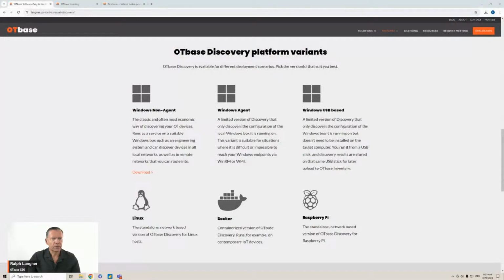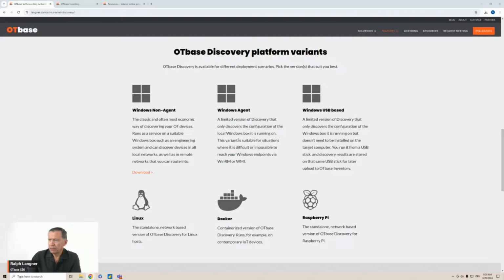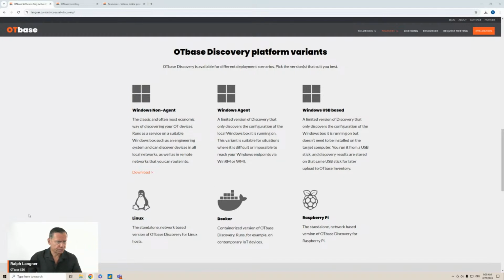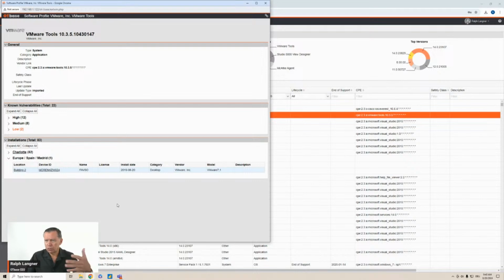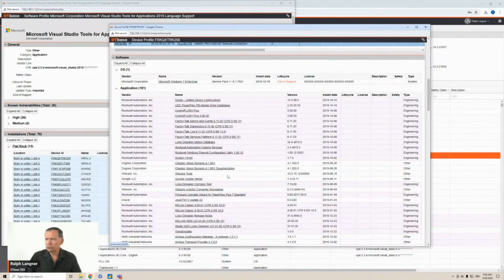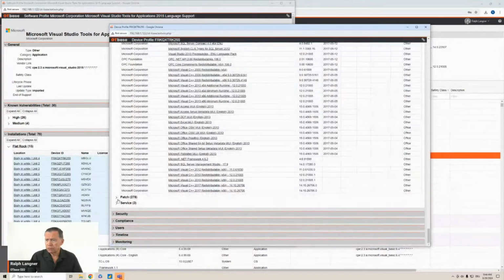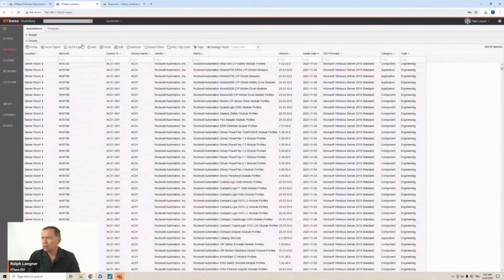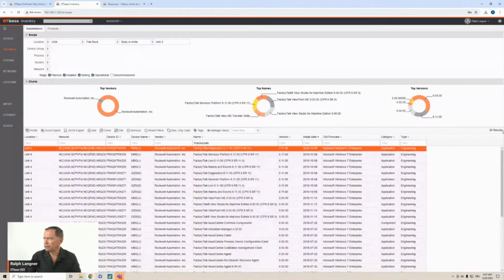Manually building a software inventory is IMPOSSIBLE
It's damn near impossible to build a software inventory manually. Find out why as Ralph Langer, CEO of OTbase, reveals what people often overlook and your best solution.